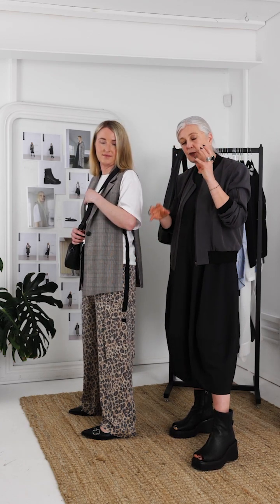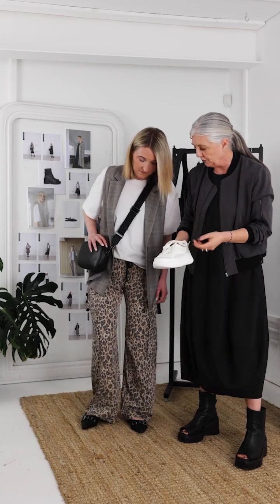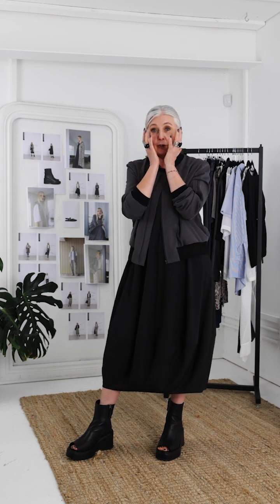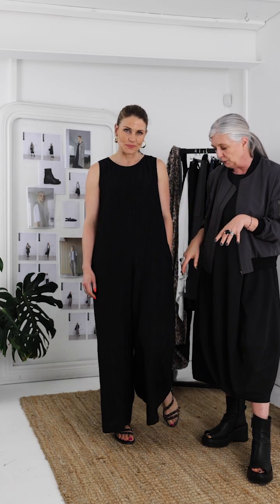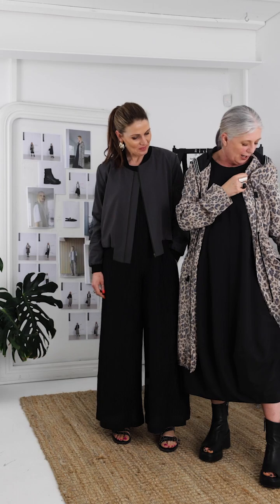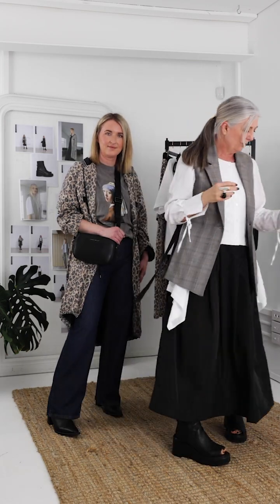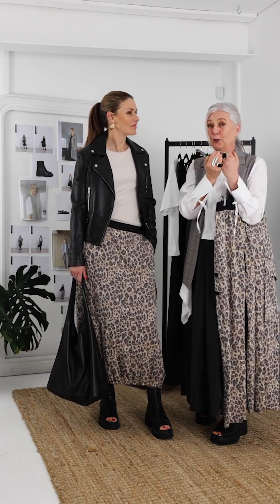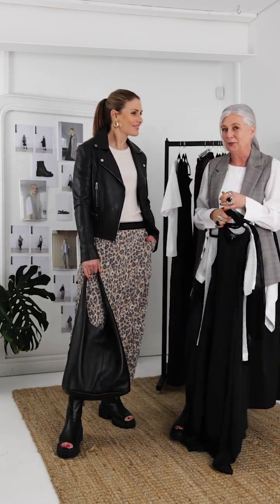Design room: Urban Jungle